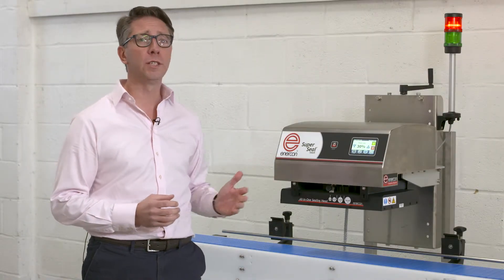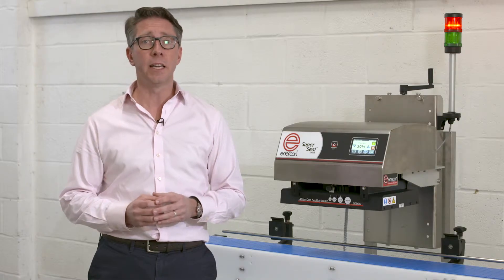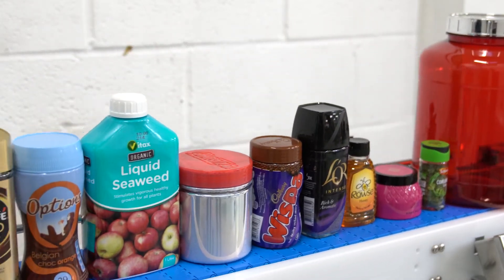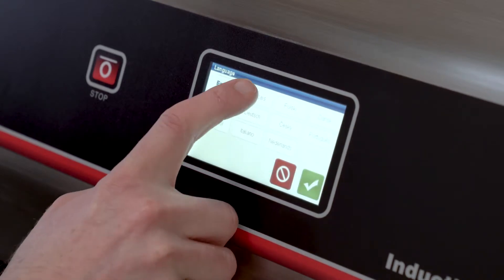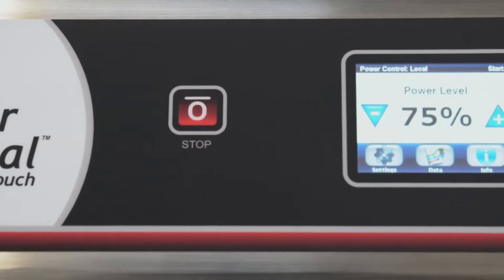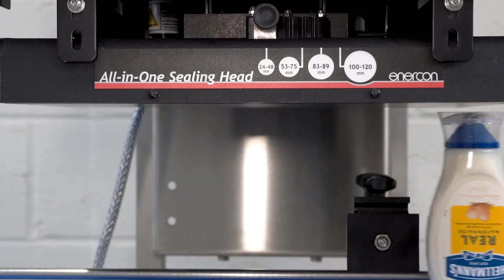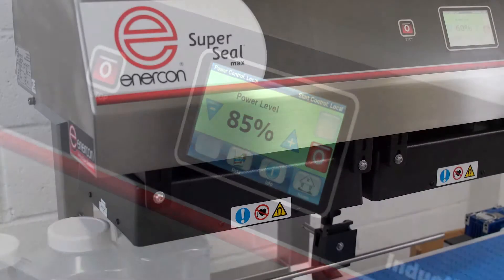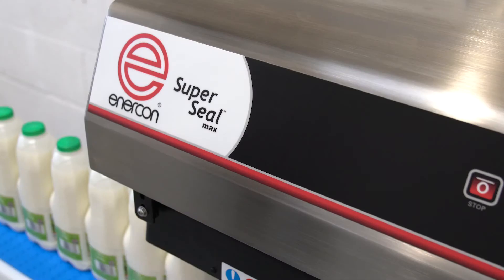The Enercon Super Seal™ Touch and Max Touch - Induction Cap Sealing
The Enercon Super Seal™ Touch and Max Touch are touch-screen induction cap sealers that seal on the fastest production lines in the packaging industries. Wherever high volume throughput is needed these machines excel. From Ketchup to Milk to Mayonnaise.